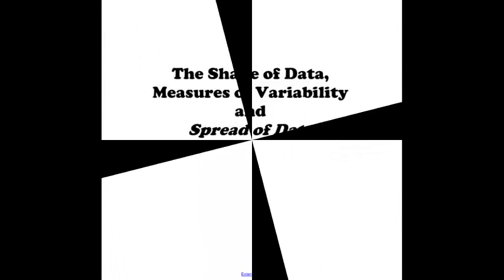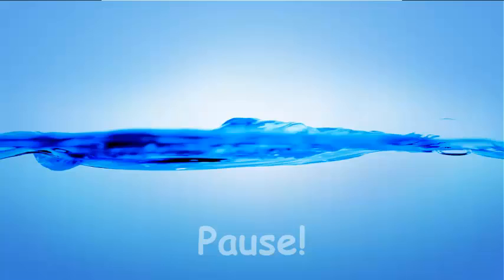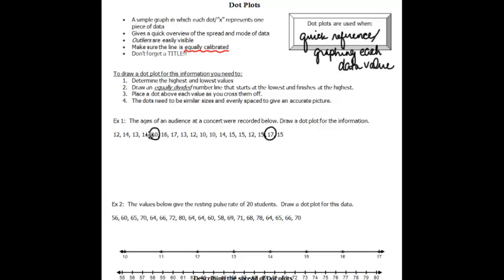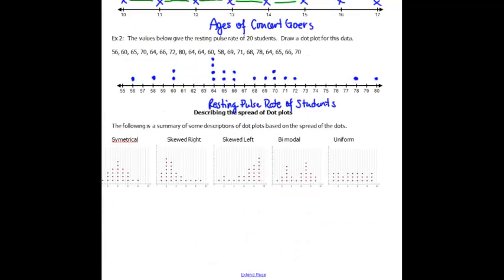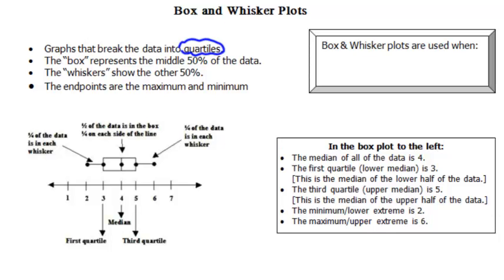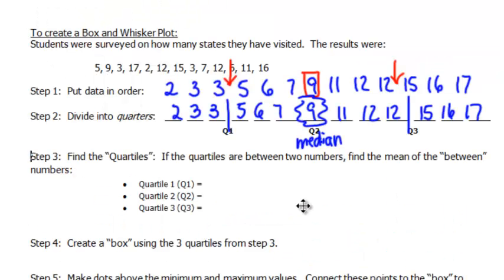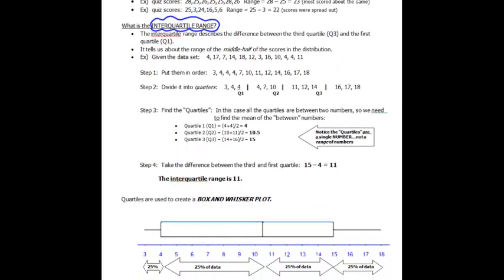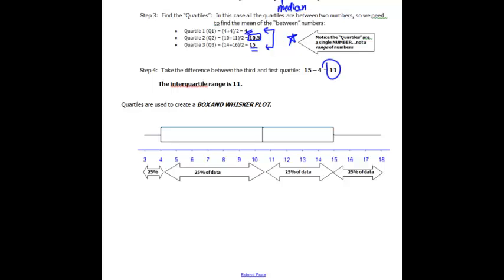7HS 1 - ShapeSpreadData